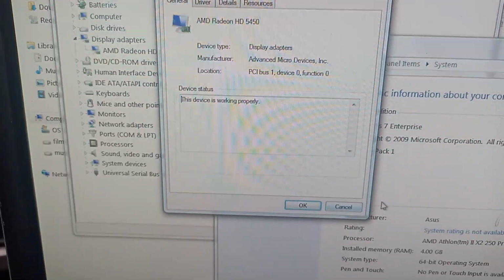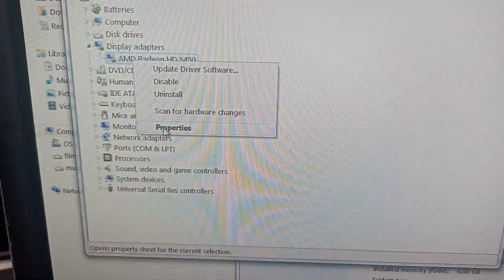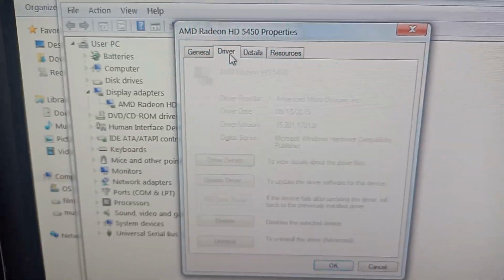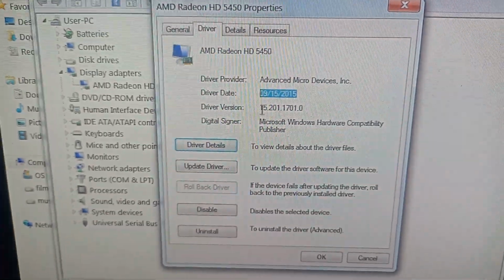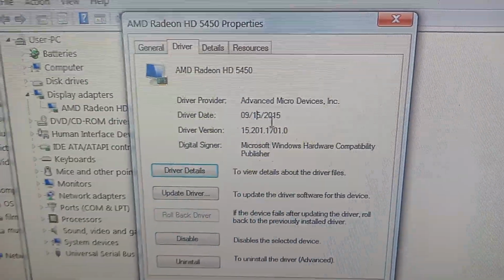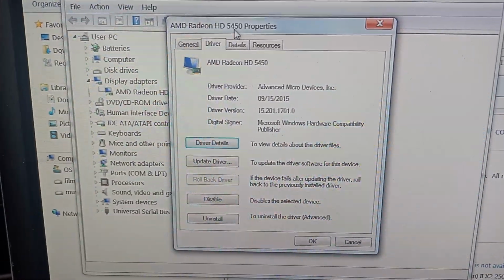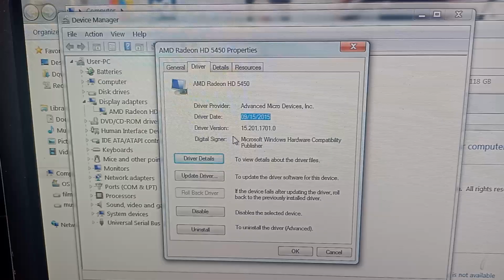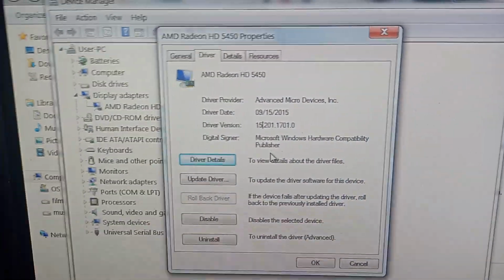Blue page or dead page on screen,is it RAM fault or GPU fault ,how to recognize it , how to fix it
blue page is is a common problem that most of the times is drivers issue ,Ram , or GPU issues, in this video we have a solution and a short but comprehensive explanation on how to tackle it when happened.